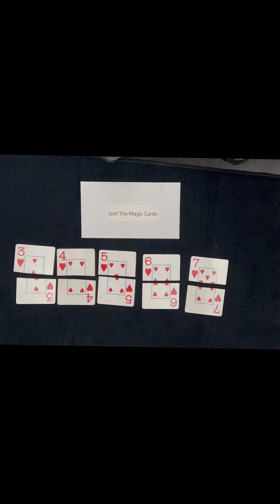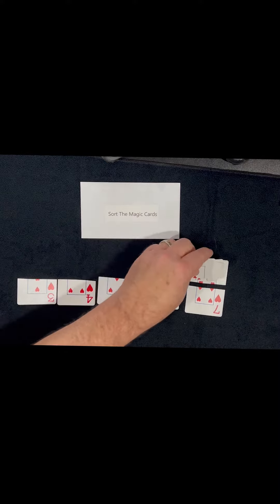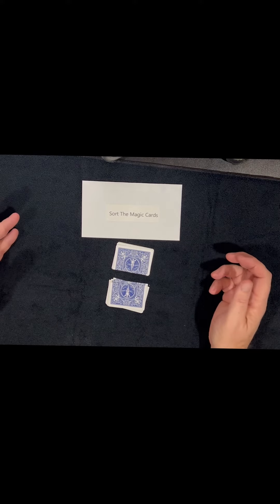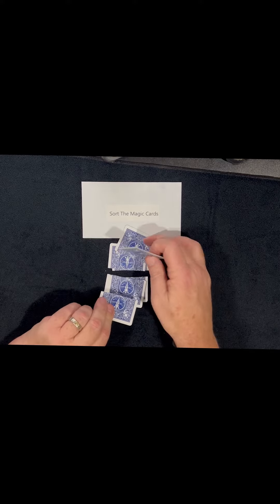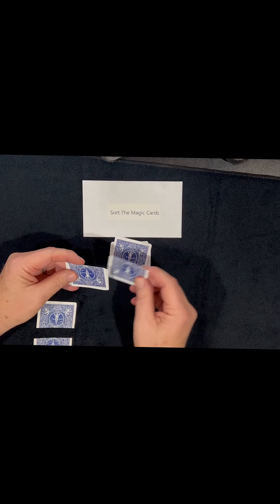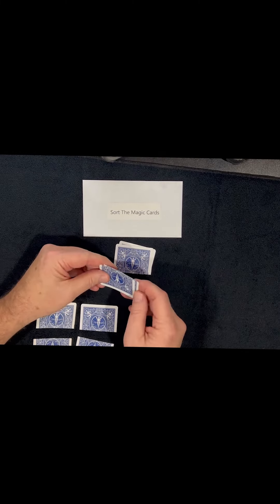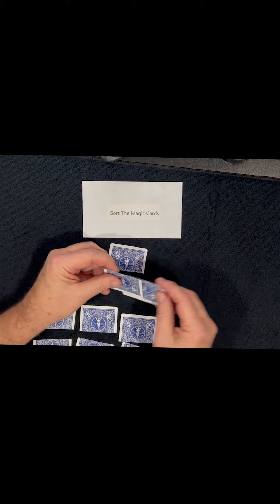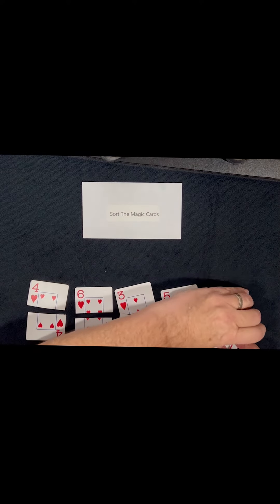Sort the Magic Cards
For FSML Magic Club Members